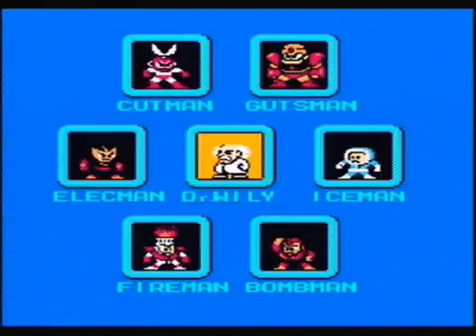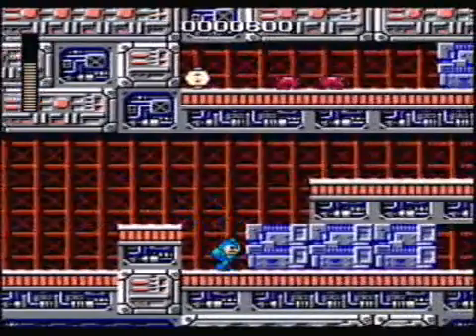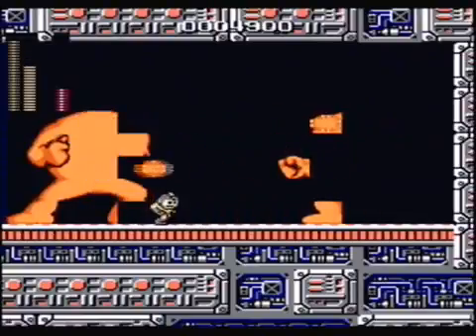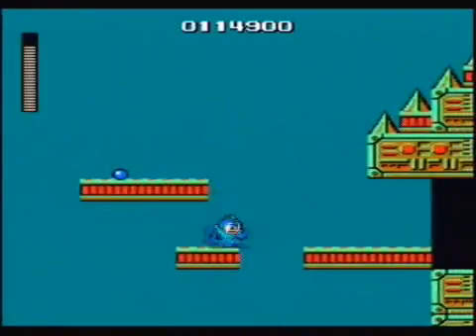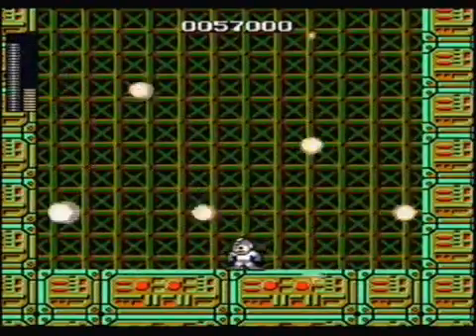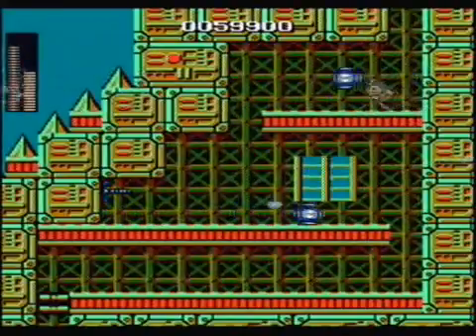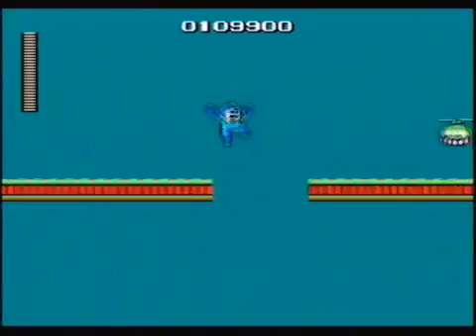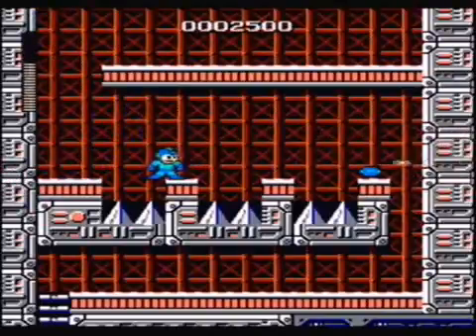Mega Man 1 Walkhrough Part 4: Wily Stage 1 & 2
We fight one of the most notorious bosses in Mega Man history, a few already defeated robot masters, and a clone.

We fight one of the most notorious bosses in Mega Man history, a few already defeated robot masters, and a clone. You guys don't have it quite as bad watching .

This is me playing Megaman: Dr.Wily's Revenge on the old black and white Gameboy with a keyboard. In this game, Megaman has to face 4 bosses from .